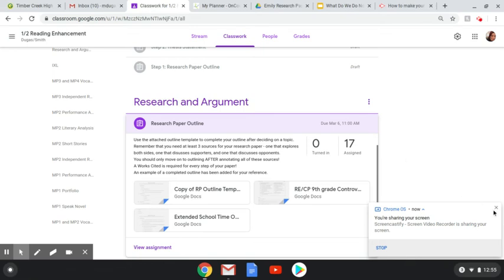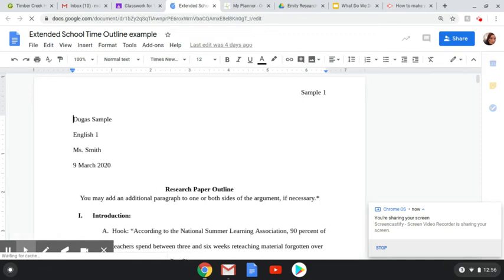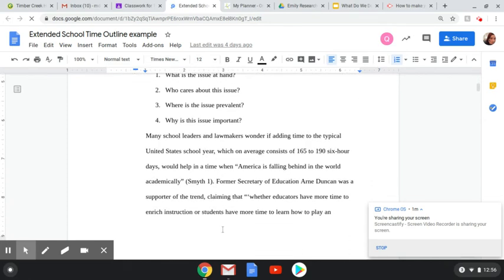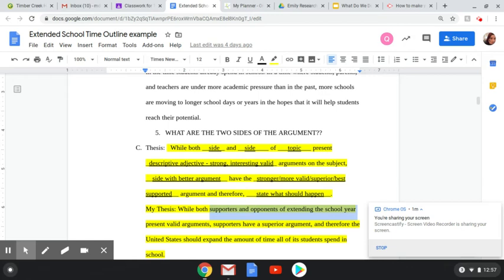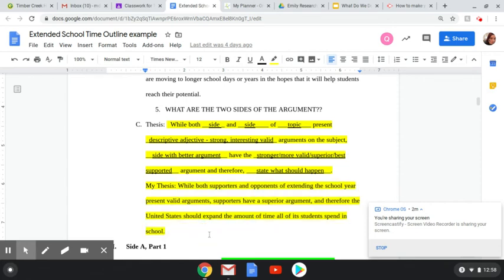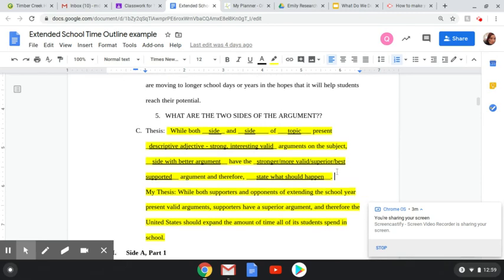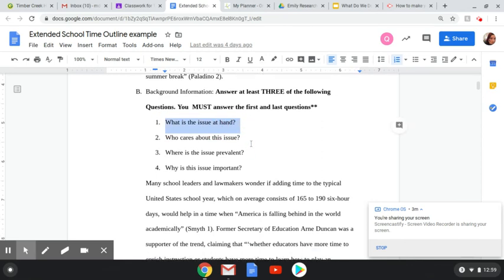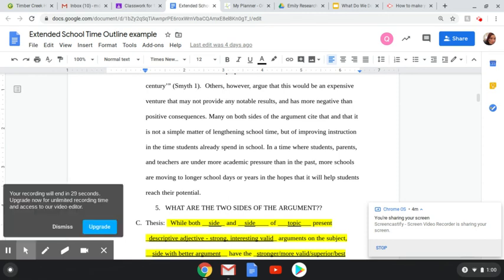Research Paper Thesis Statements